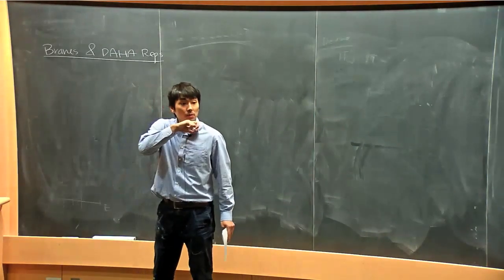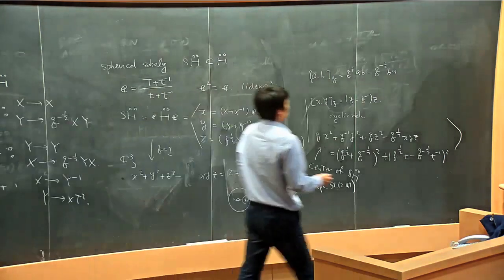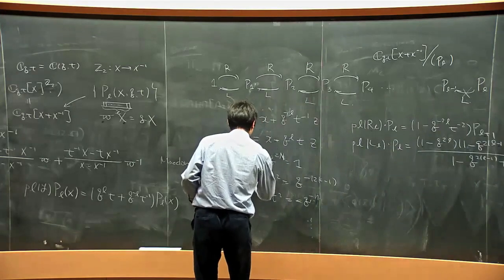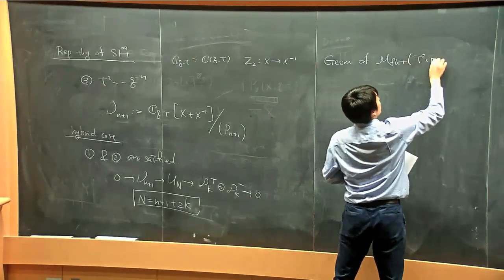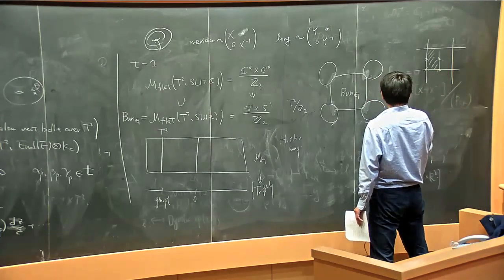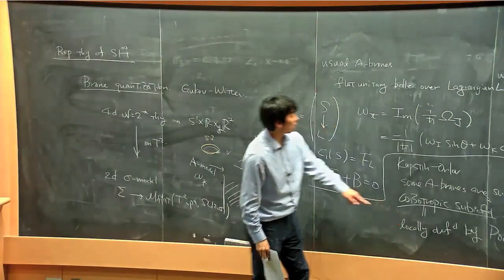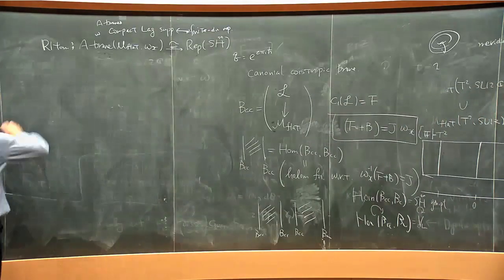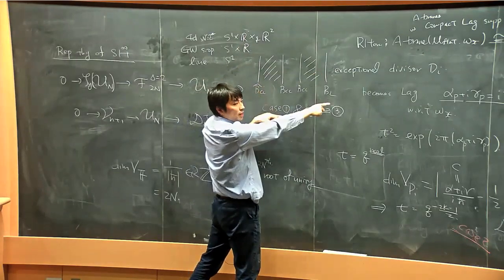Satoshi Nawata - Refined Chern-Simons at large N and Enumerative Invariants